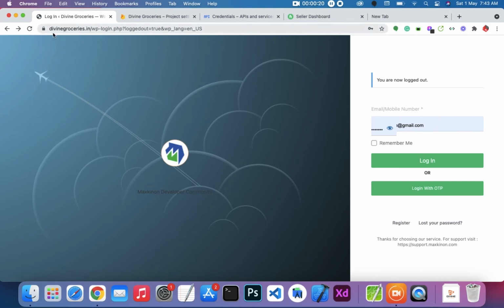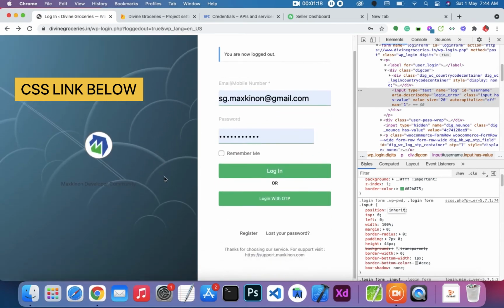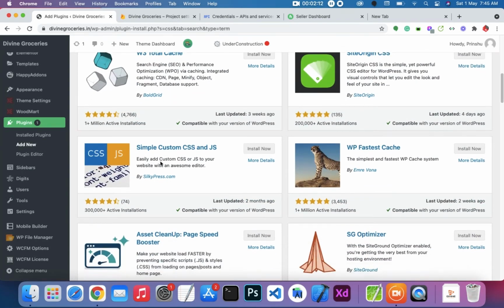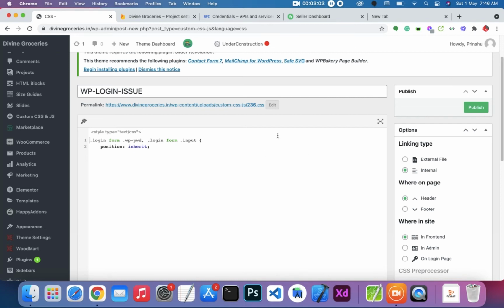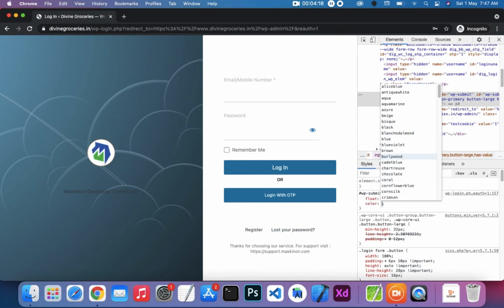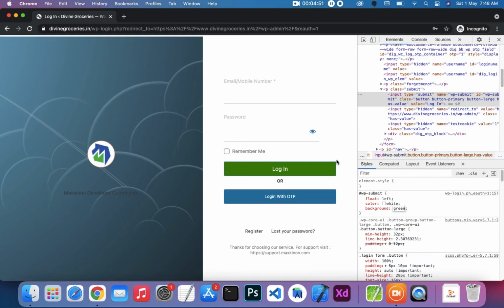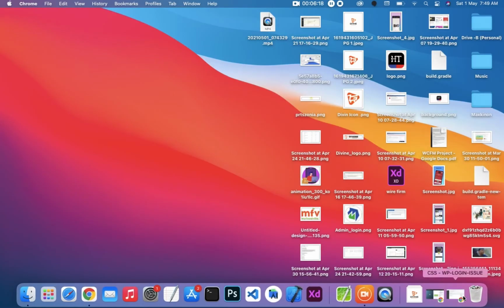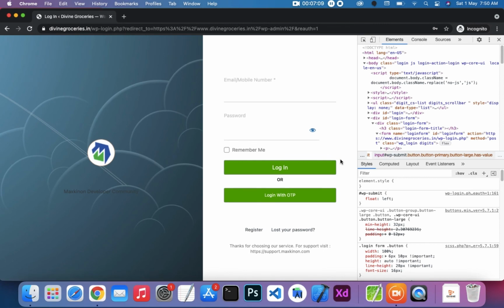How to fix Wordpress admin login form | Just use simple custom CSS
Another post:

How to animate shape divider in elementor
5 Reasons Why You Should Not Use Nulled WordPress Themes and Plugins
Debug WordPress, the right way
Most common HTTP error codes explained and how do you troubleshoot them
How to change logo color when scrolling in Elementor
Create animated gradient background with elementor
Introducing Elementor Blocks for Gutenberg

Check out our categories: Android Update, Elementor, flutter, Guide, Game, Plugin, Theme, webmaster, SEO